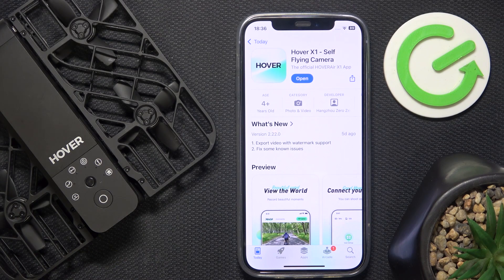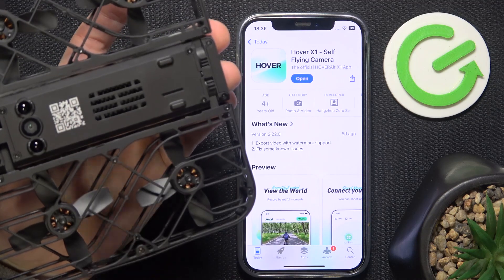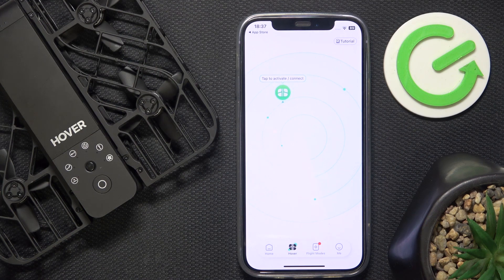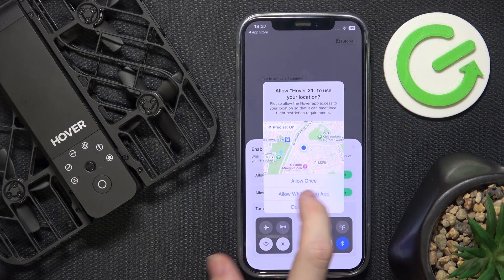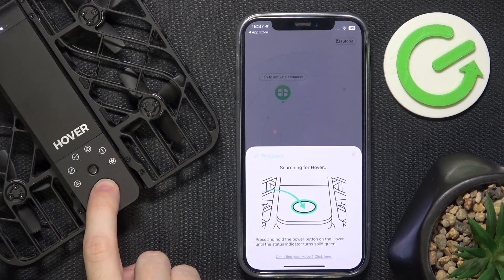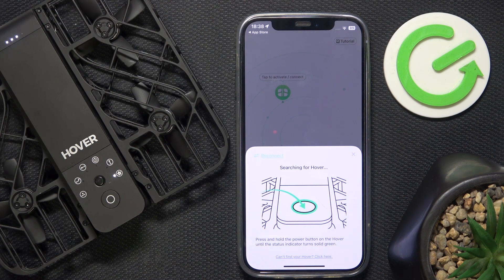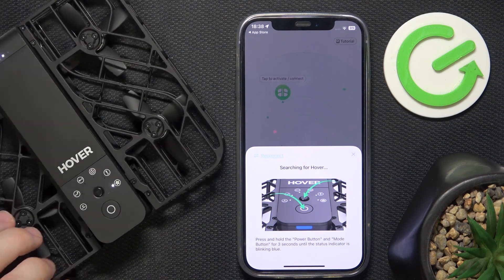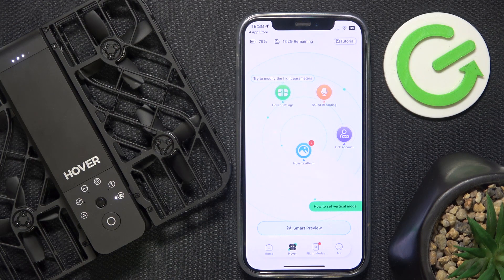How to Connect HOVERAir X1 COMBO with a Mobile App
This video shows you how to add your HOVERAir X1 COMBO camera drone to its mobile app. Follow the step-by-step guide to connect the drone, enabling you to control it, adjust settings, and access features like live video streaming directly from your smartphone.

How do I connect HOVERAir X1 COMBO to its mobile app? How can I add my HOVERAir X1 drone to the app? What steps do I follow to pair HOVERAir X1 COMBO with the mobile app?